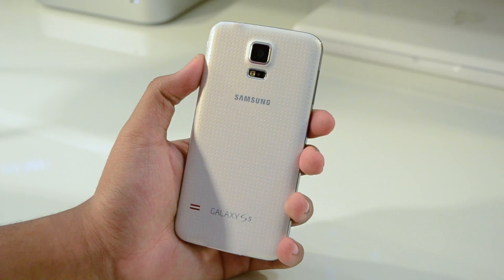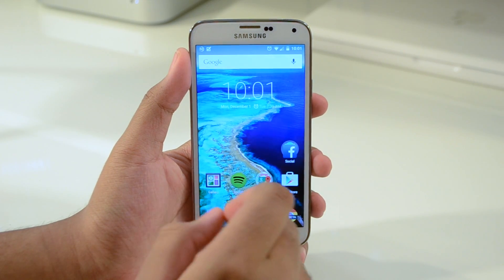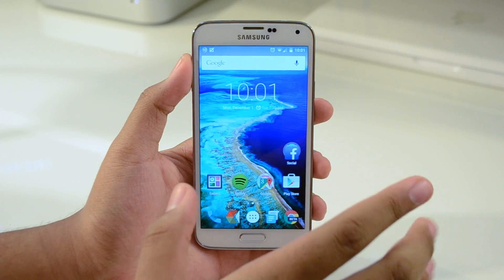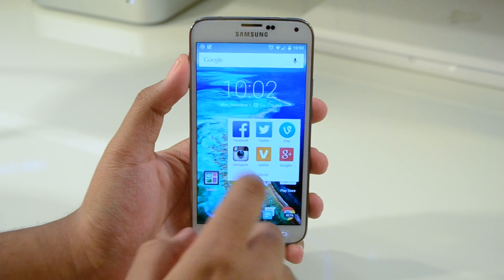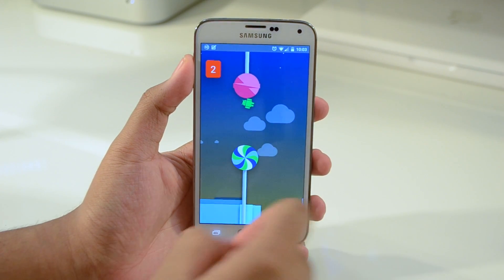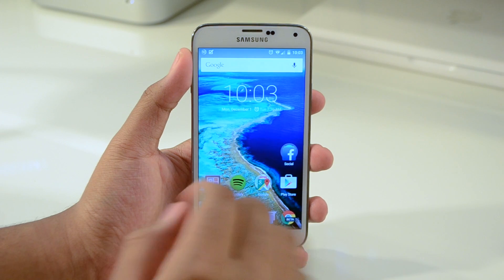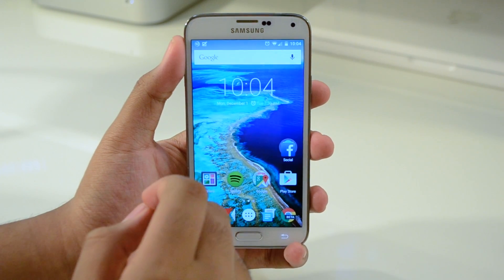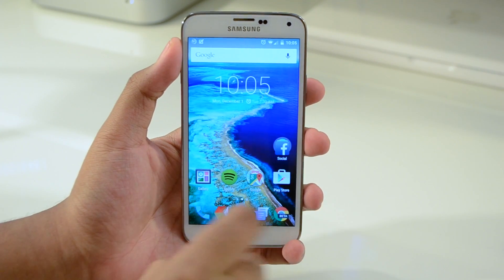CyanogenMod 12 (Beta) 5.0 Lollipop on Galaxy S5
GET THIS. You'll love it! Pure stock Android on the Galaxy S5!
Download & tutorial below!! (S/O to zedomax for the tutorial!)

"Doppelganger"
Haywyre
YouTube.com/monstercat